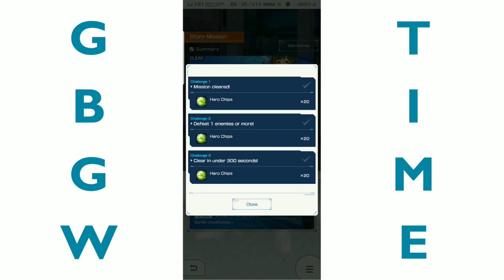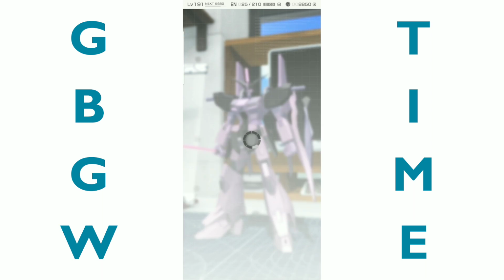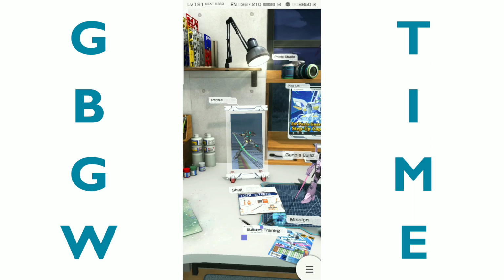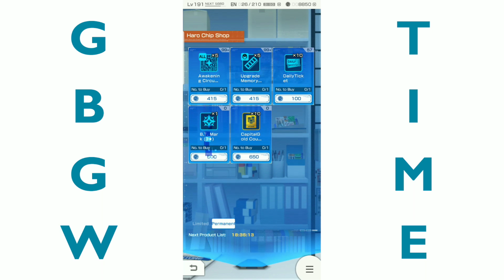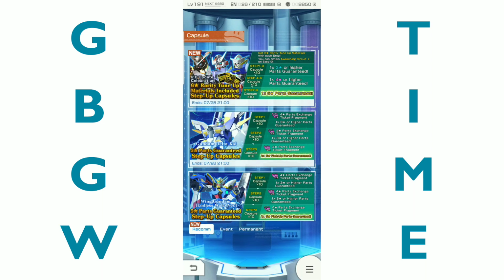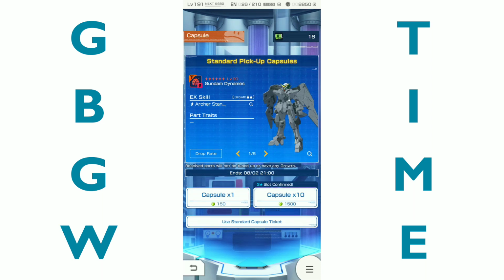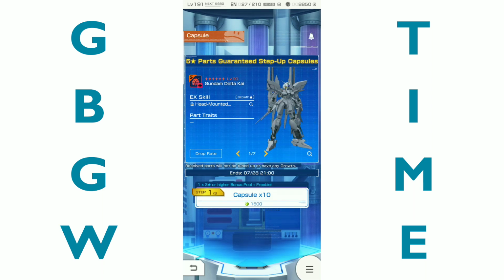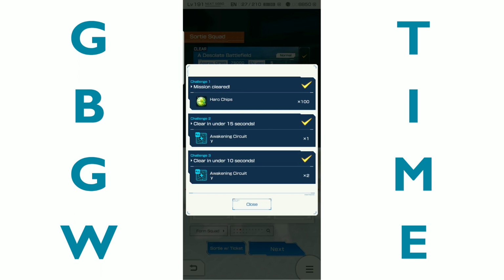All about haro chips in Bandai's GBGW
Everything you need to know about haro chips is the topic of today's video!

For those who are new to the game (or want to fill in the blanks from what they may have missed while playing), check out my Newbies Guide to GBGW playlist. It'll get updated every time I upload a new video

How to Backup and Retrieve Your GBGW Data (do this RIGHT NOW!!! If you haven't already. Protect your game! Prevent your account from getting permanently lost!):

GBGW Daily Must-Dos (the things you must do every day to be successful playing this game):

All about Code Phi (a suit that can only be obtained as random drops from select missions):

A Legit Way to Beat the Gunpla Path to Mastery Missions (SERIOUSLY legit! No need to spend haro!):